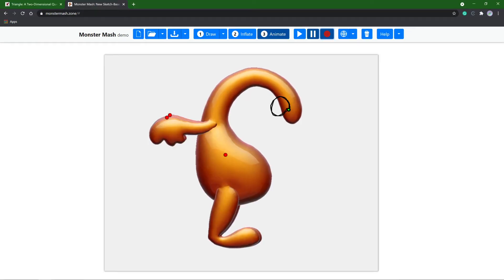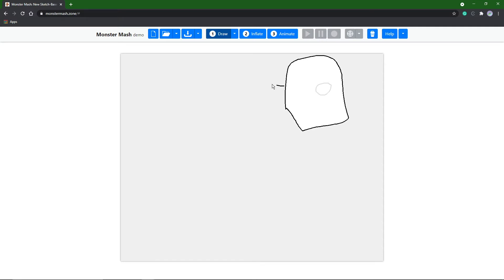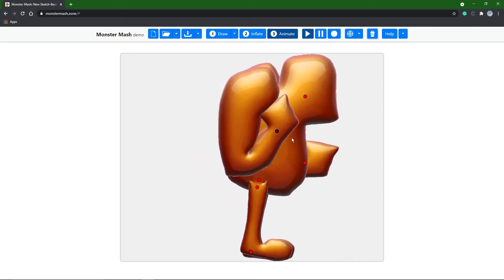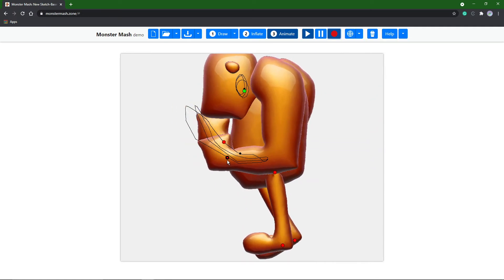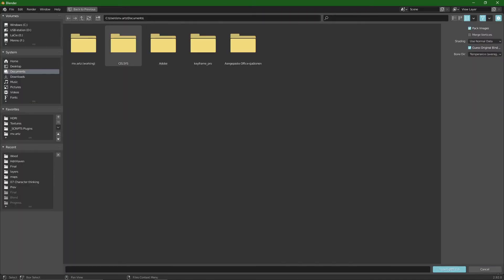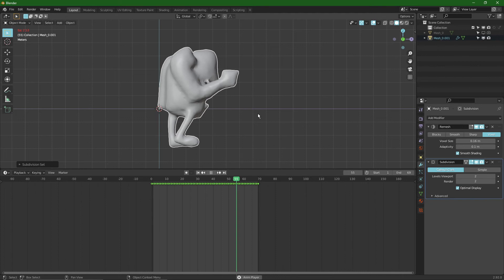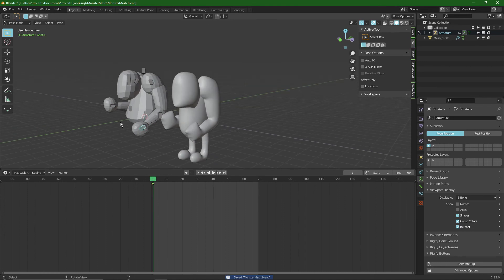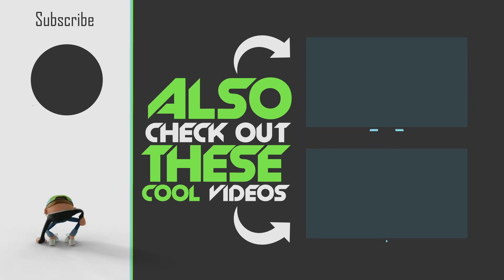I tried Google's new 3D animation Tool | MonsterMash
So Google wants to help us plan and concept 3D animations. Its new 3D animation tool MonsterMash is supposed to be a timesaver.
We, 3D artists, know animation is time-consuming, and quality animation required dedication and skill.

This tool is fun, MonsterMash can create relatively good things from what I've seen in the documentation. As an animator, I feel like I can set those examples up just as quick in my current workflow. Guaranteeing me more control and creative freedom, on top of that professional quality.